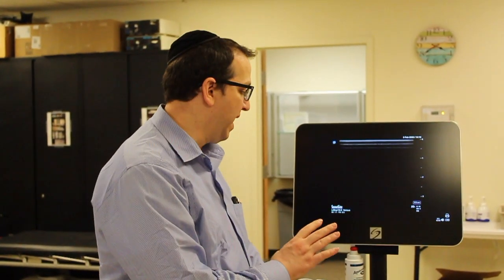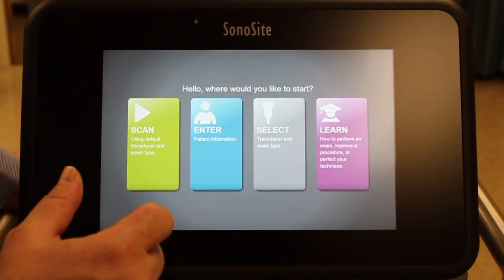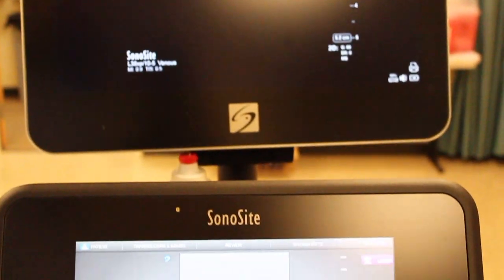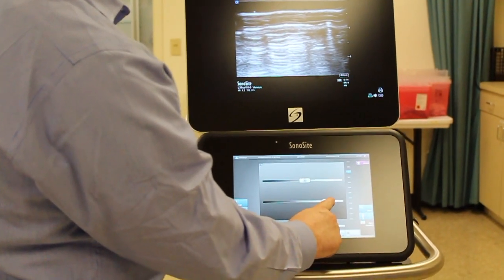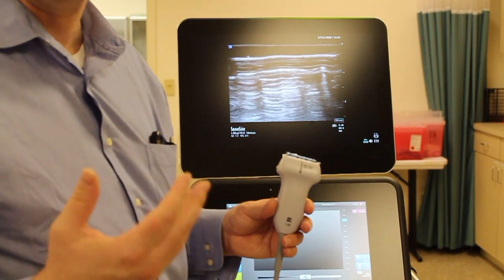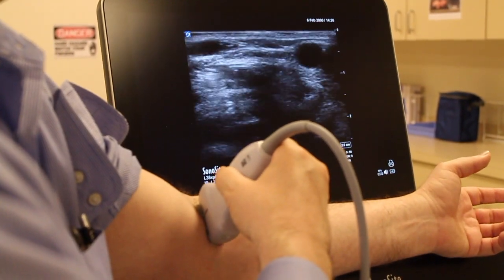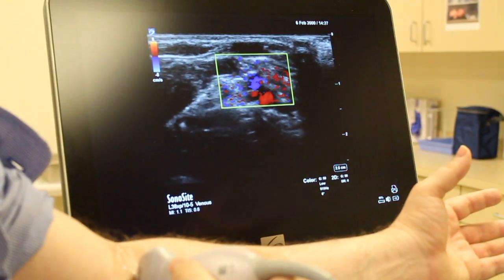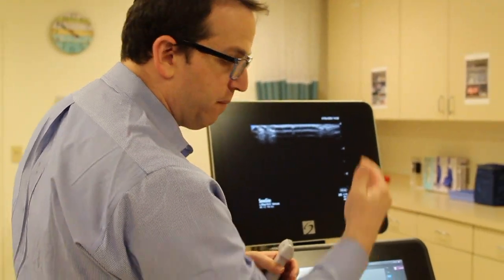Introduction to Ultrasound Instructional Video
Introduction to FUJIFILM SonoSite ultrasound machine.